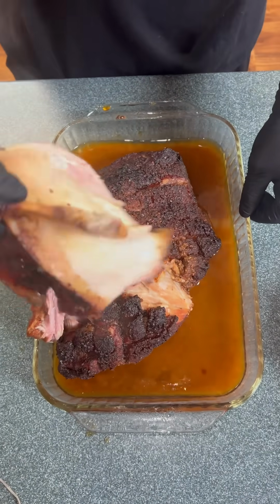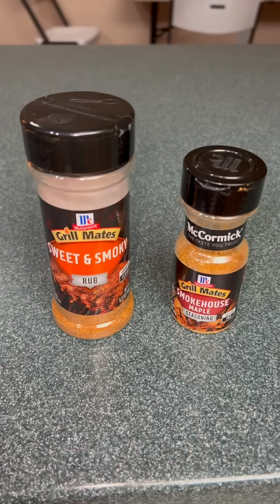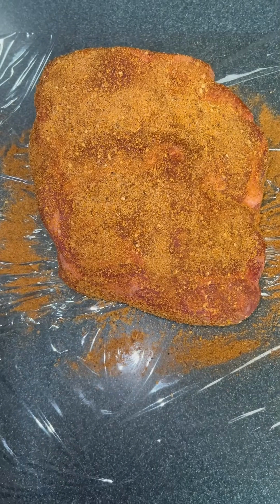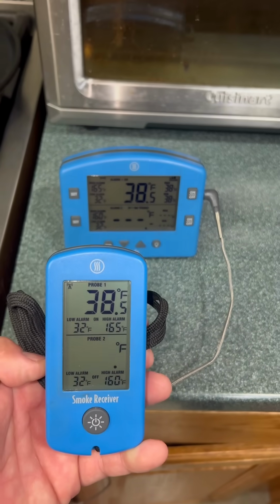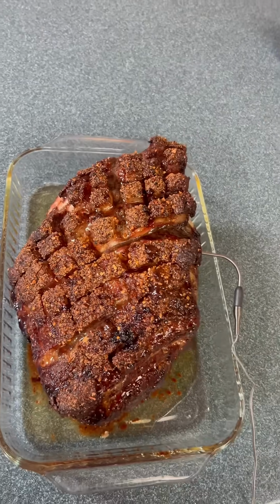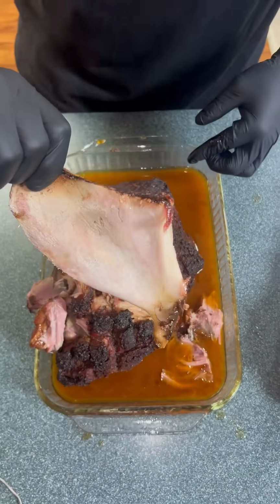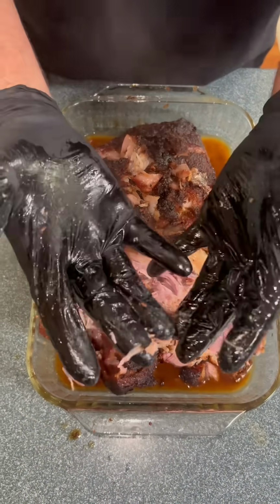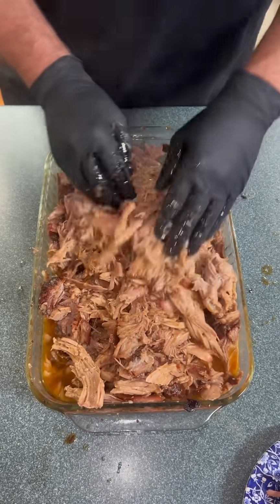🔥 Mouthwatering Oven-Baked Pulled Pork!